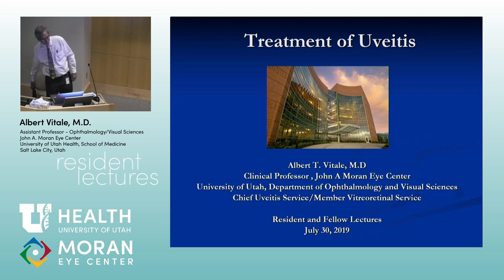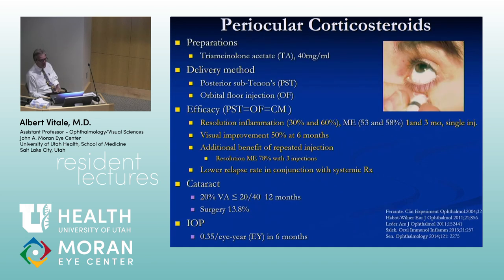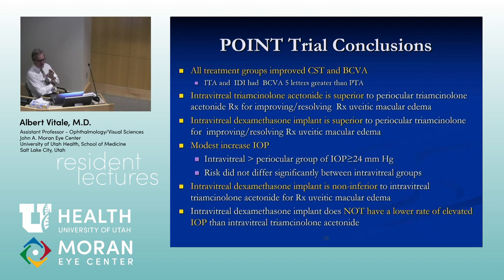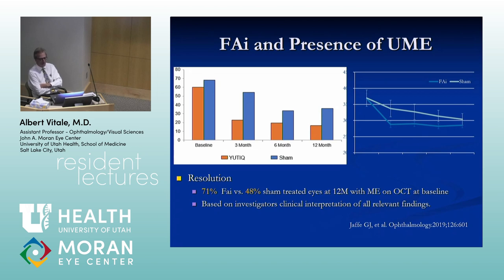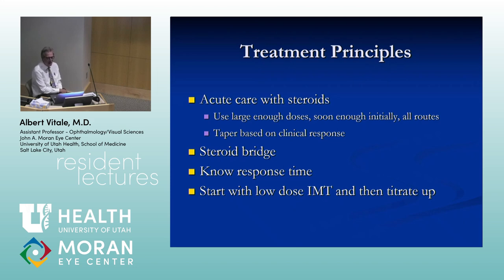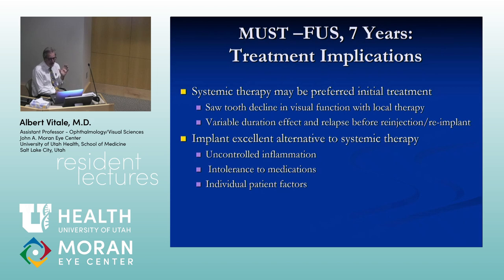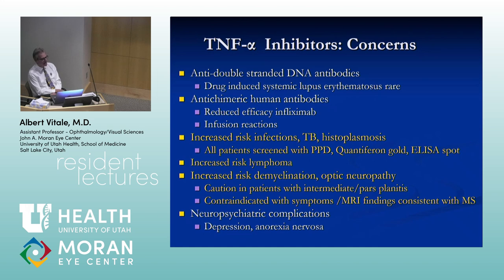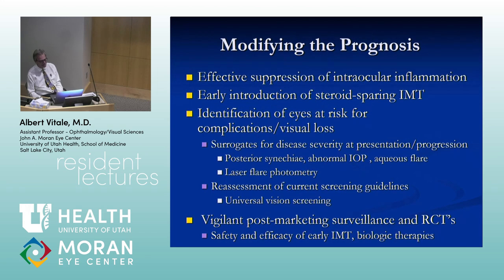Treatment of Uveitis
Title: Treatment of Uveitis
Author: Albert Vitale MD
Date: 7/30/2019